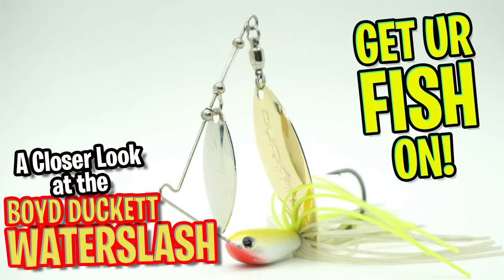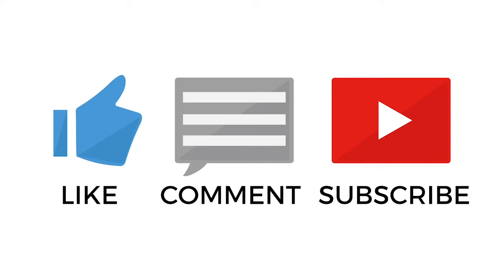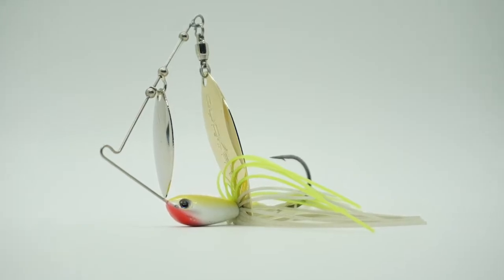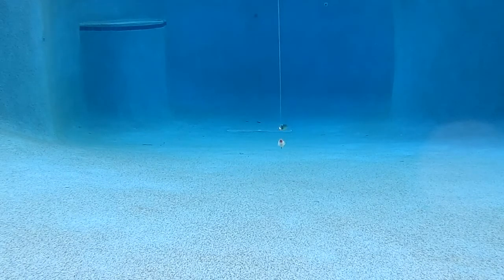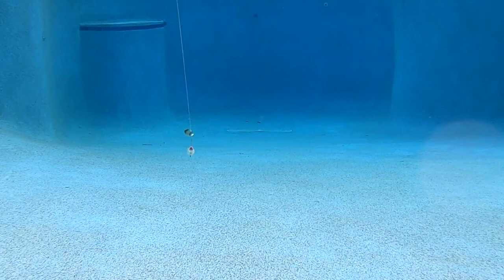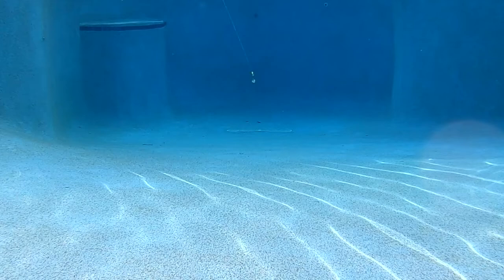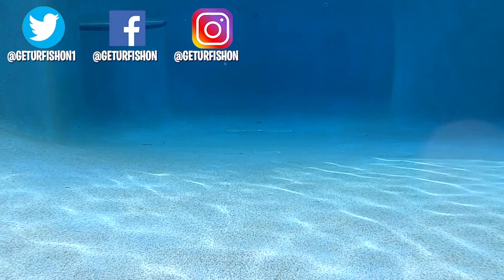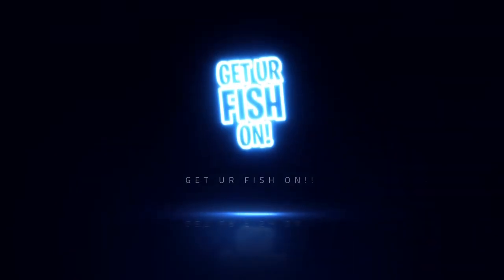Closer Look at the Duckett Fishing Waterslash Compact Spinnerbait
The new Duckett Fishing Waterslash is a compact small spinnerbait made for bass fishing.  The Waterslash is a double Colorado bladed spinnerbait that gives off a unique and special blend of vibration. The skirt is made of a fine cut, hand tied silicone skirt and the blades are designed to start moving as soon as it hits the water. And the head of this lure is designed to be stabile and come through the thickest cover.